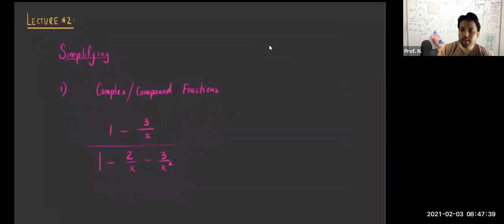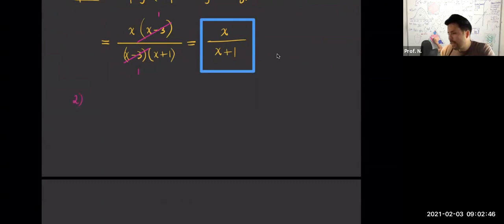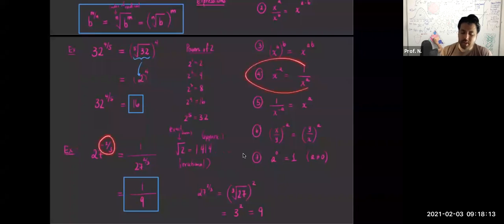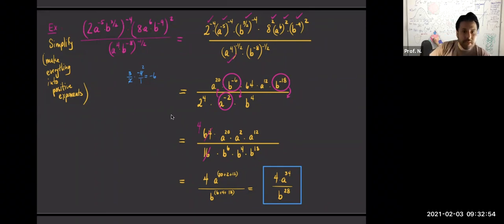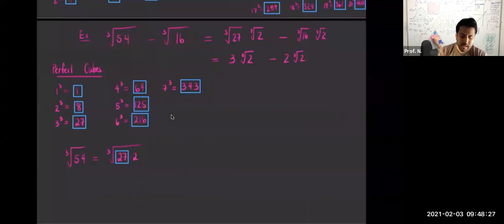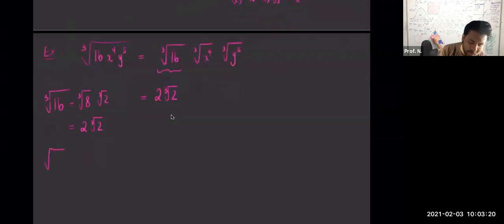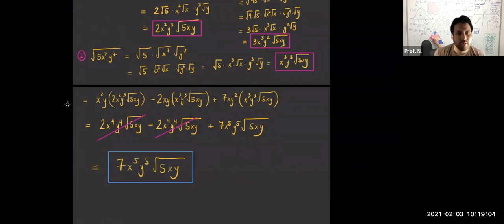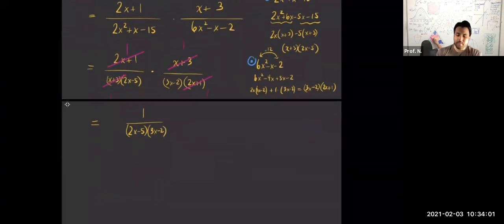Math 122 | Lecture 2